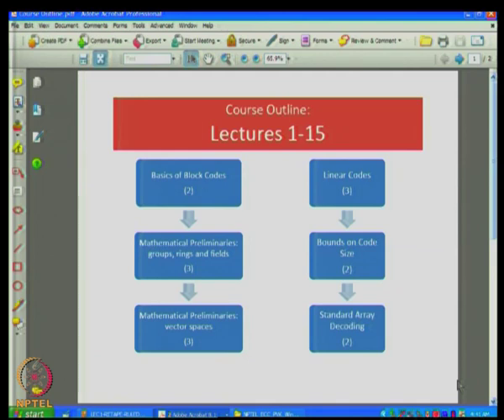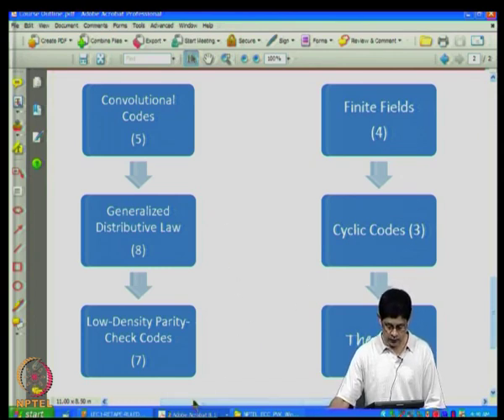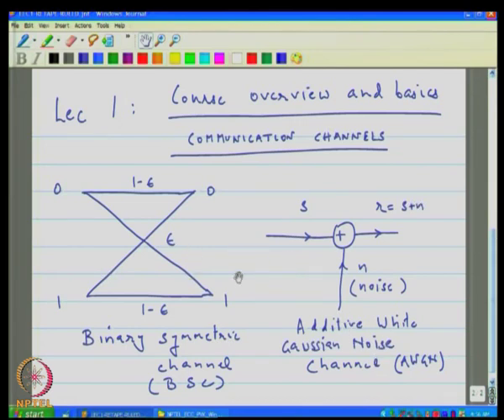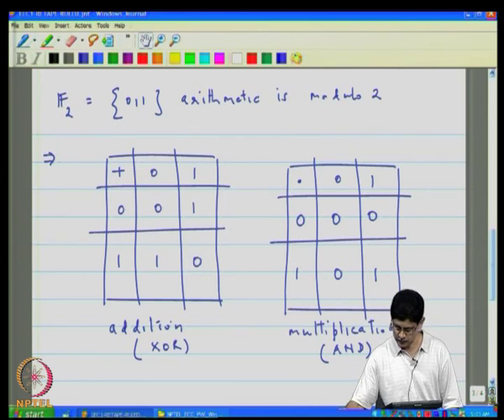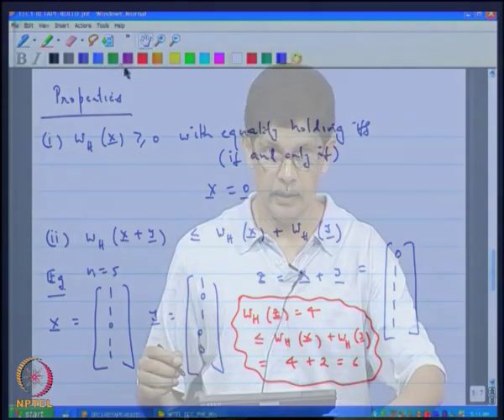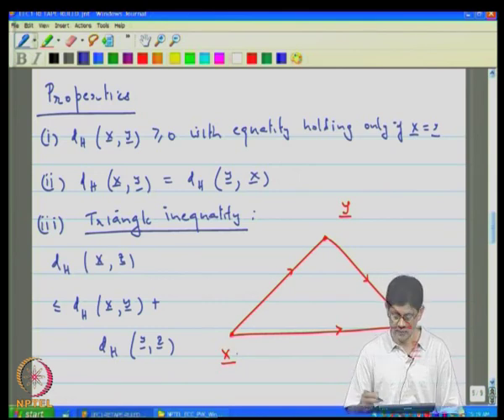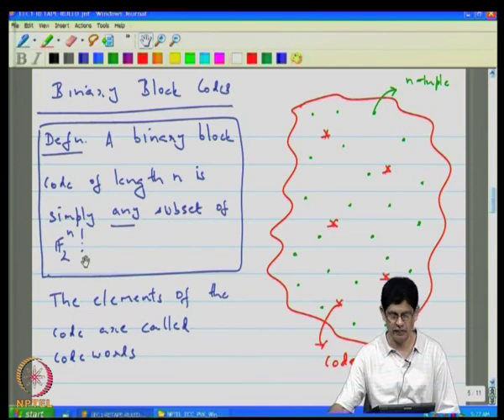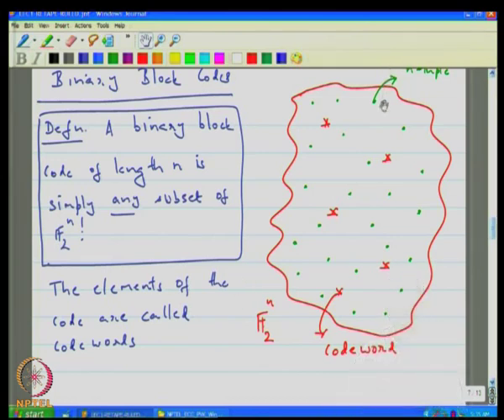Mod-01 Lec-01 Course Overview & Basics